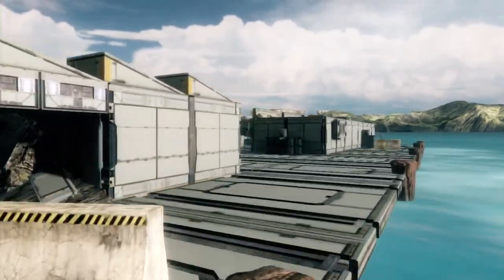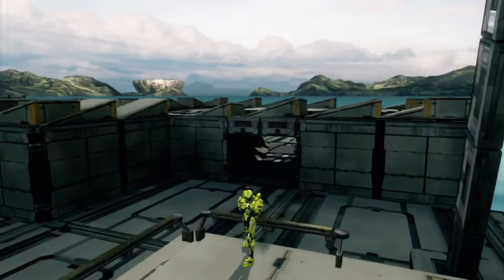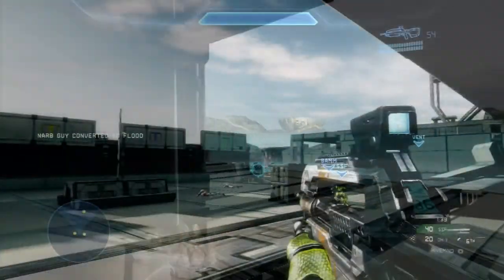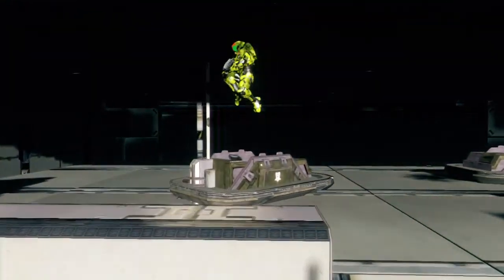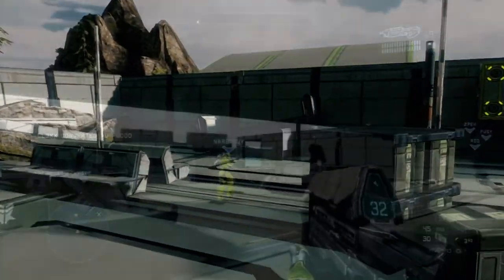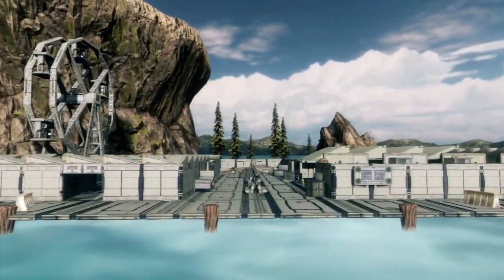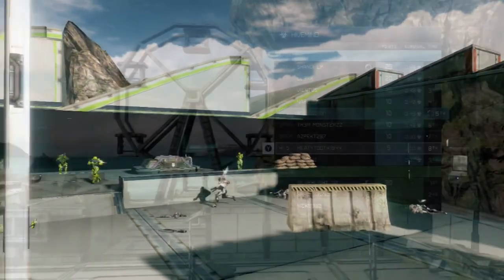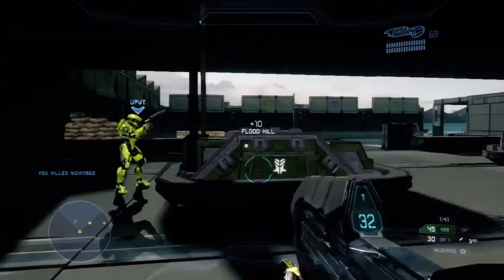"Point Lookout" - Halo 4 Forge Maps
Players: 8-16
Other Gametypes Supported: Flood
Map Creator: LL3XX

This place of joy and happiness has quickly deteriorated into a hell-hole where the few remaining carnies and the park visitors fight for their survival. There are an assortment of weapons you can find across this park, but you'll need to be conservative with your ammunition, since the dead just keep coming!